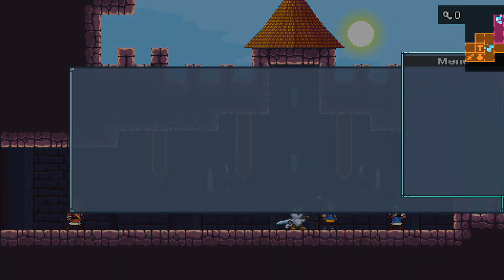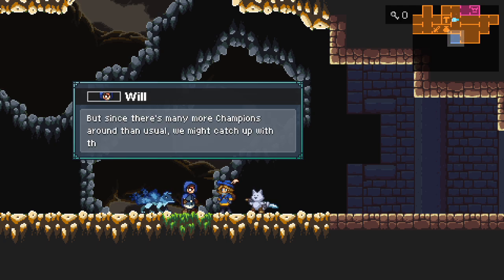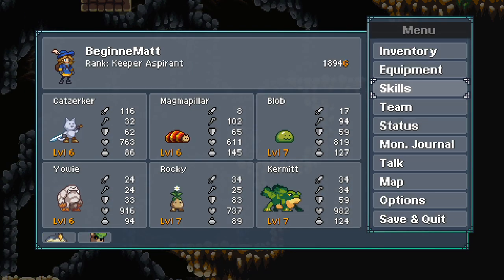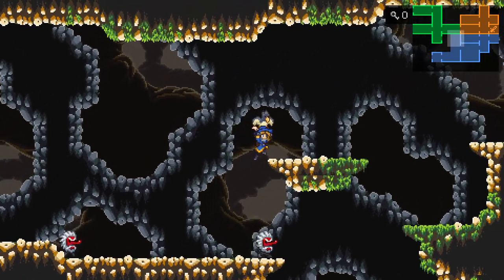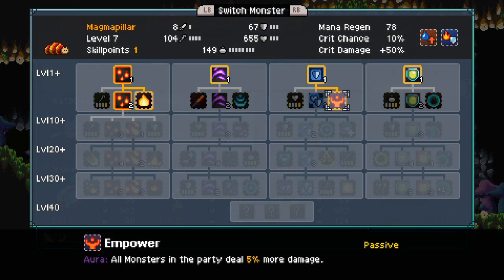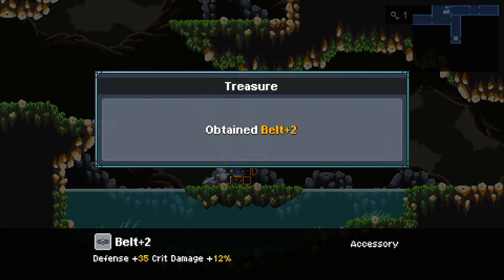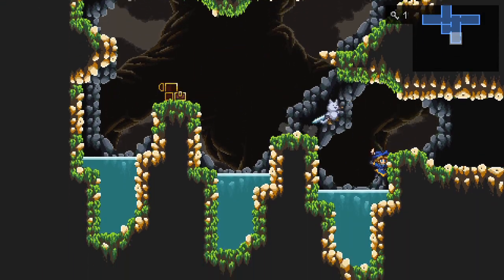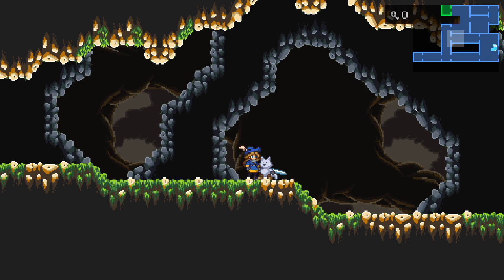Starter Squad vs. the Blue Caves! Fight! | Monster Sanctuary - Beginner Challenge | #3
We're taking this show on the road and on to the next area!
Monster Sanctuary's website (links to the Steam page are there, too!)

Want to become a part of our community on Discord as well? Use the following link and talk with your fellow Monsters!